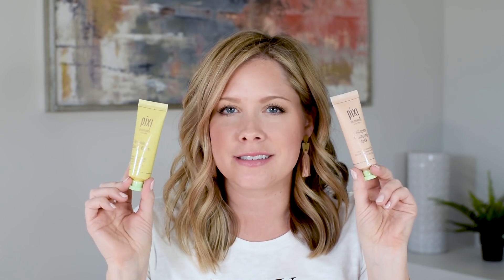January and February Beauty Favorites